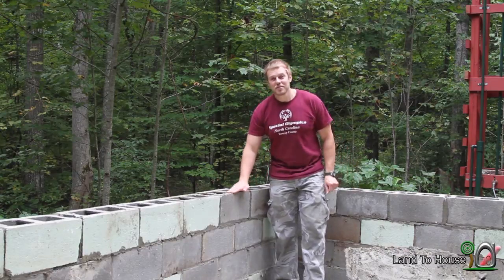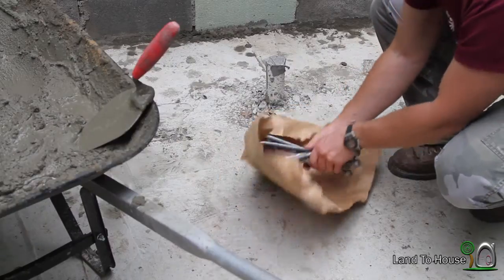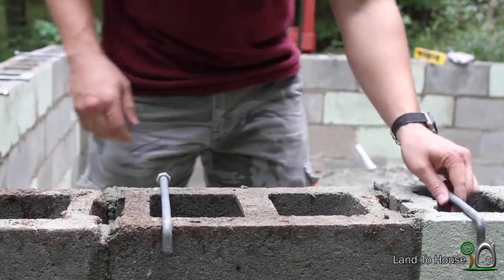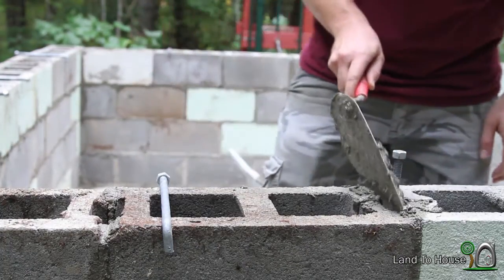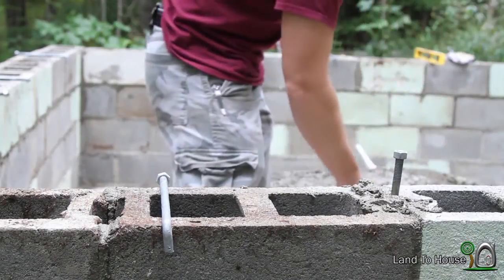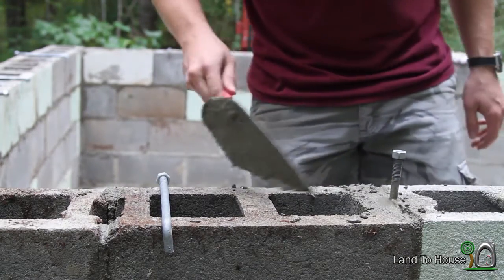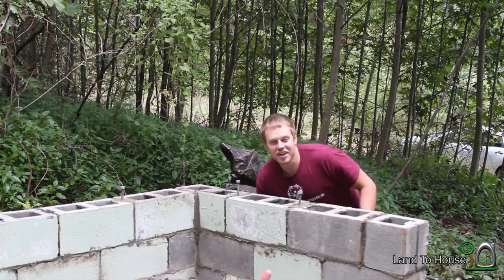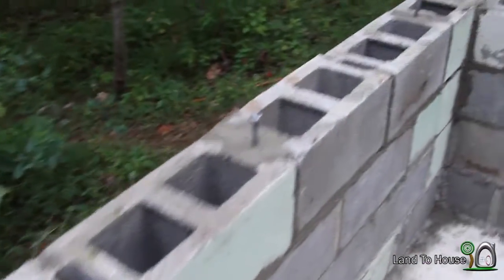Tiny House 8 - Bent Anchor Bolts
In this Tiny House video I install bent anchor bolts into the blocks. These will be used to attach the wood to the blocks.